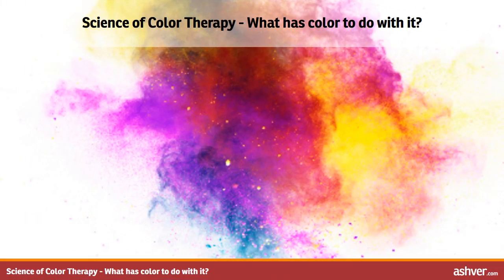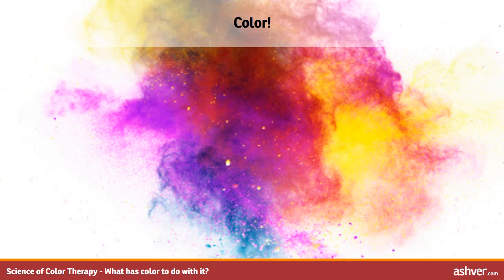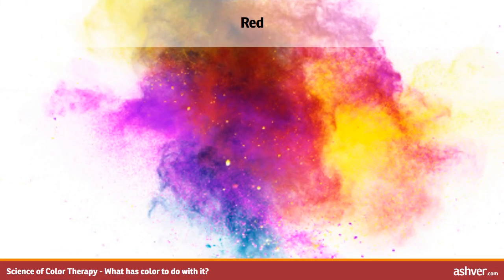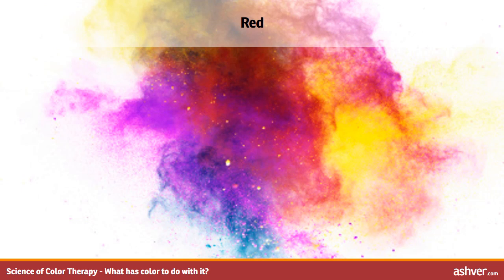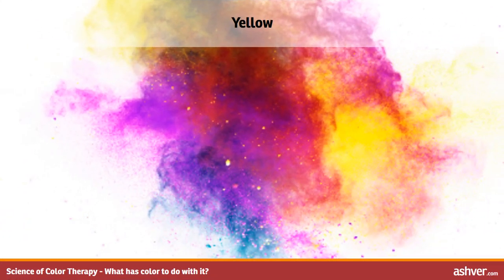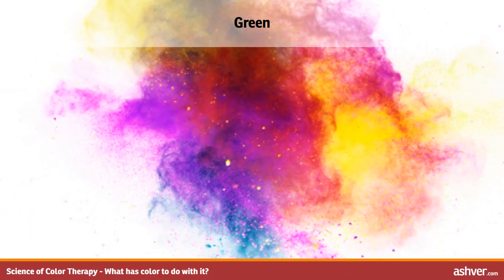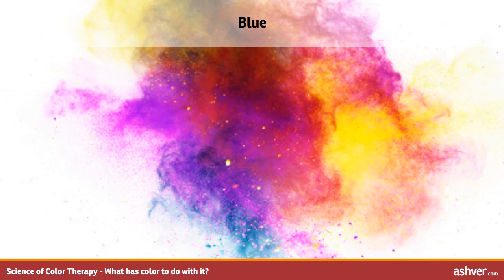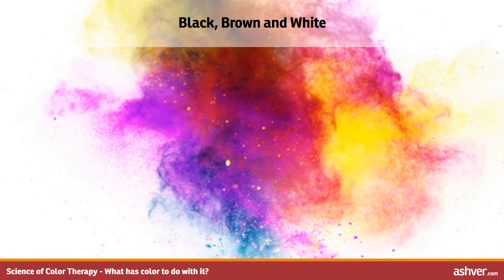Science of Color Therapy - What has color to do with it